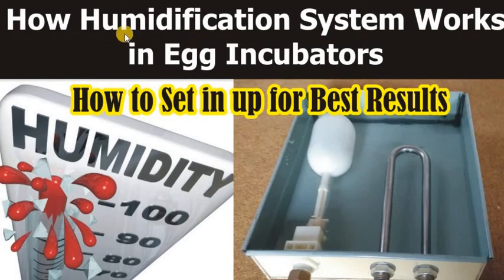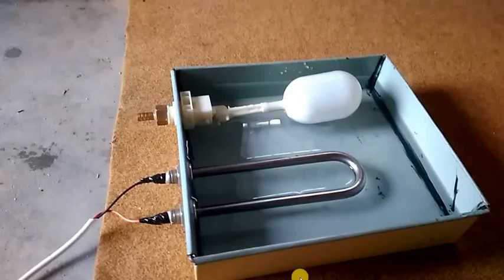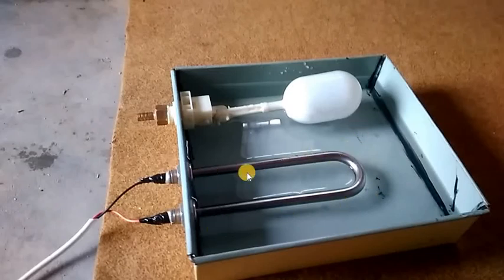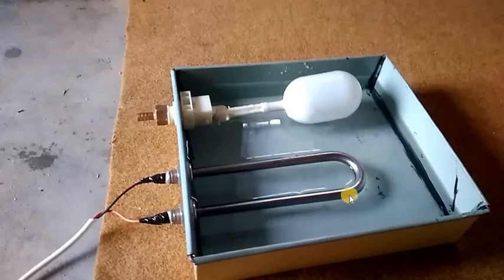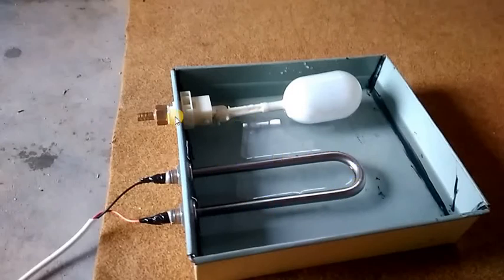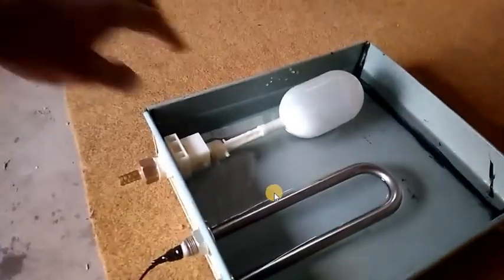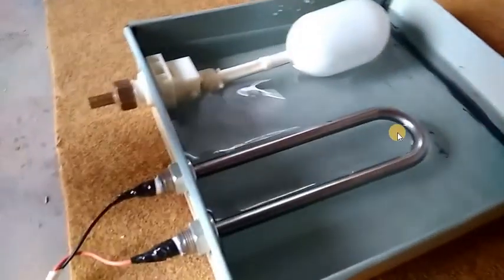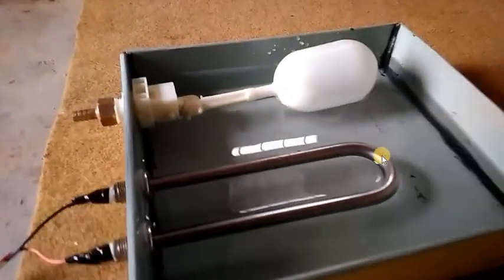How To Increase Humidity In Automatic Incubator | Humidity Maker For Incubator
In this video you will learn answers to following questions:
humidity control in incubator,
how to use humidity controller in incubator,